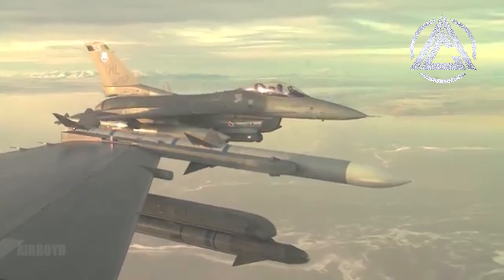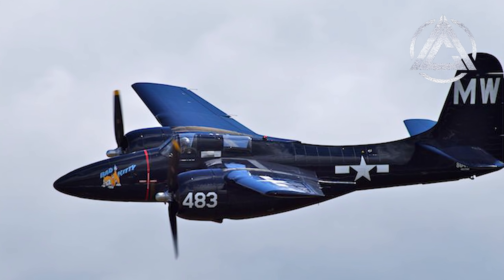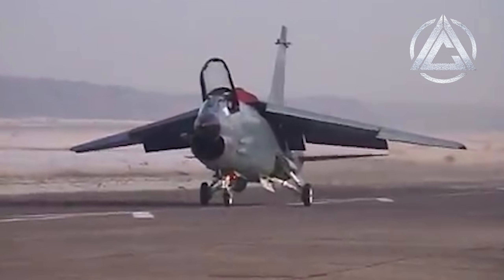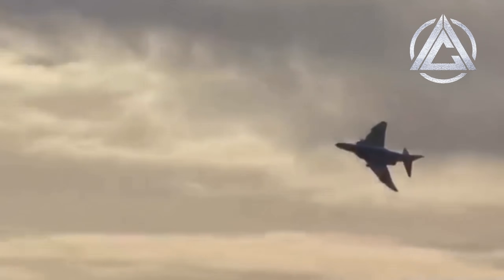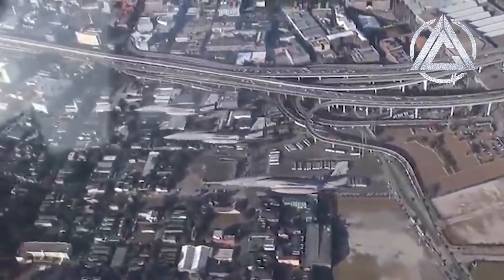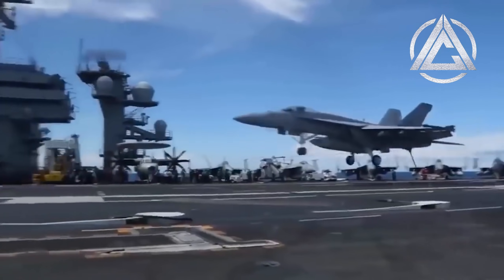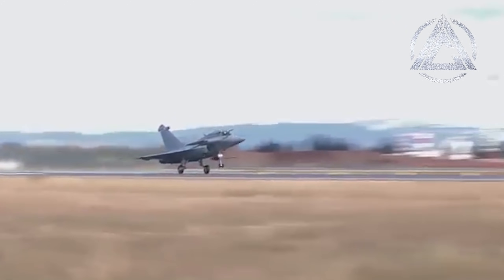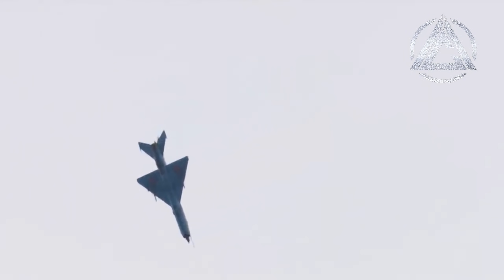Evolution of Fighter Jets | Koala Explains: Fighter Generations and their Differences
From the first turbojet powered fighters of the 40's, to the Mach 2 interceptors of the 50's and 60's, to now multirole stealth fighters powered by thrust vectoring turbofan engines, and armed with deadlier missiles than ever, fighter jets have come a long way. Each new "generation" of fighters will bring new technologies and designs, focusing on different priorities as per the time. But what exactly defines these "generations"? And what are some of the core attributes of each? Today, we'll explain each generation of fighters in detail, and the factors that make a fighter belong to one generation over another.

◄► Merch!